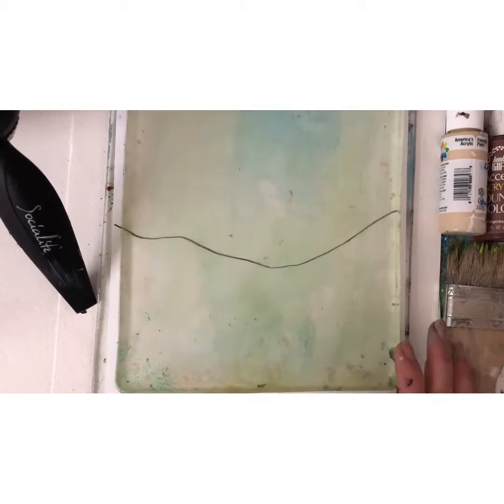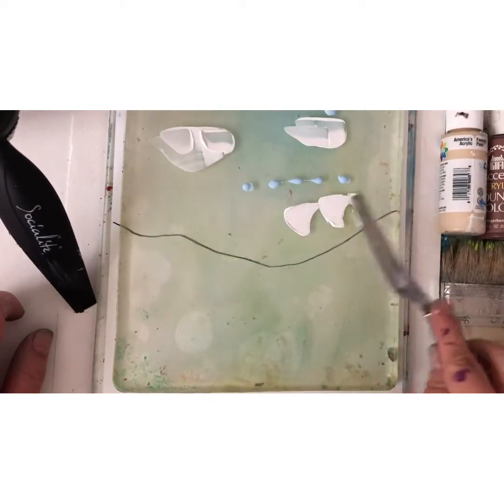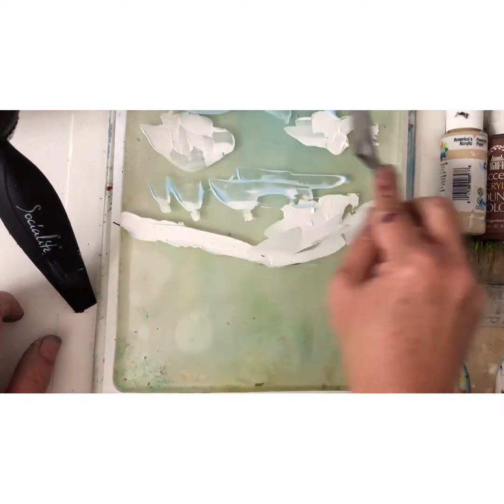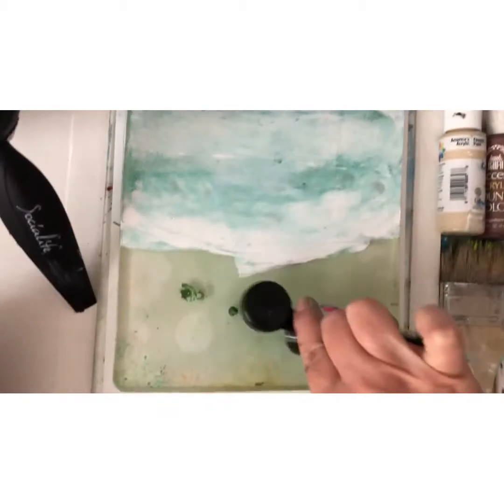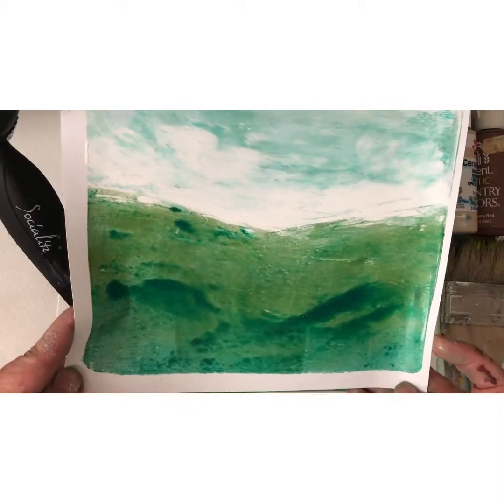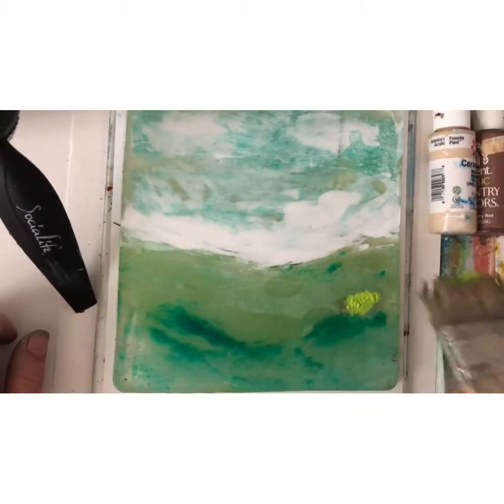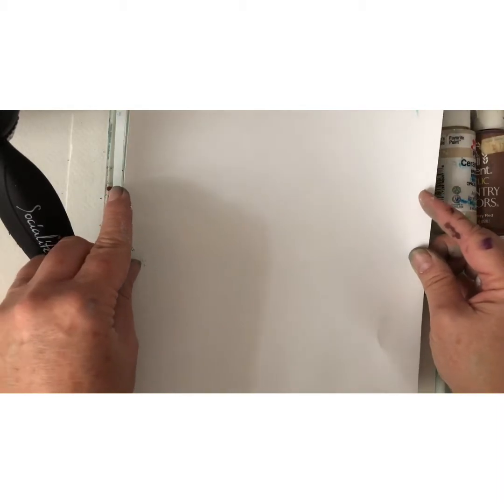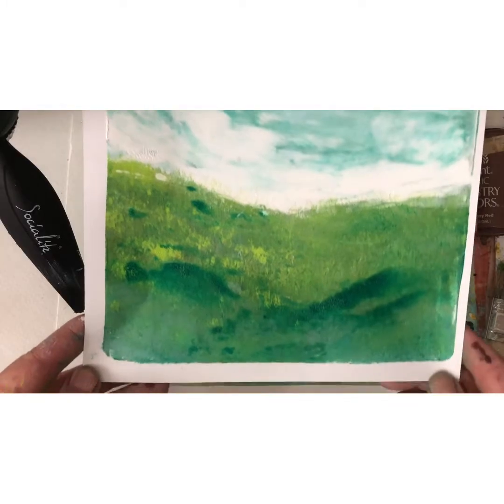Making a Landscape with a gel plate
A quick lesson showing how to make a  landscape painting using a gel plate. By Linda Crocco of Linda Crocco Studio